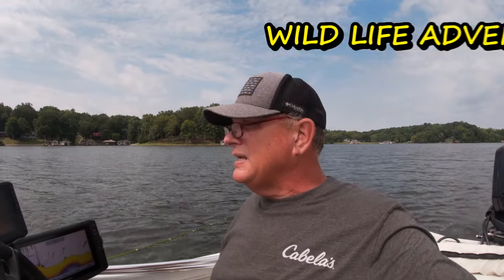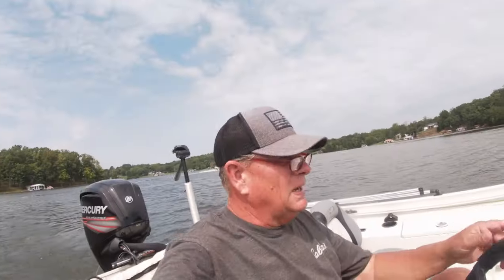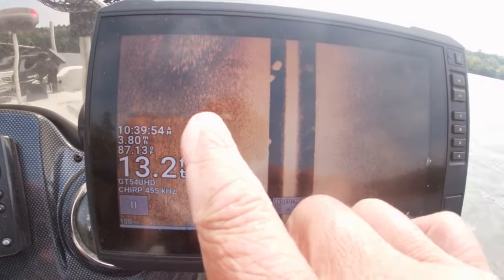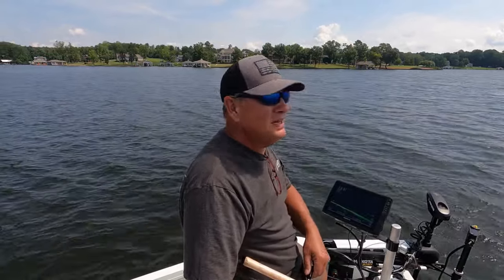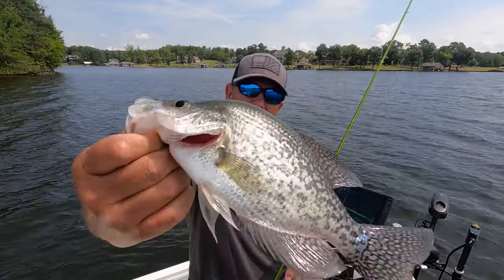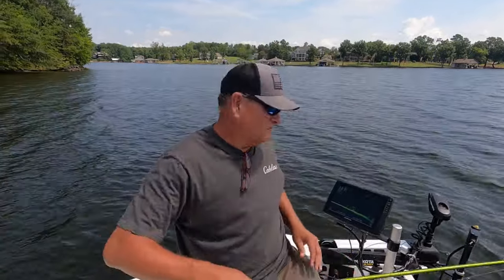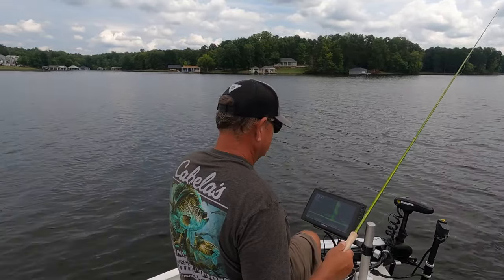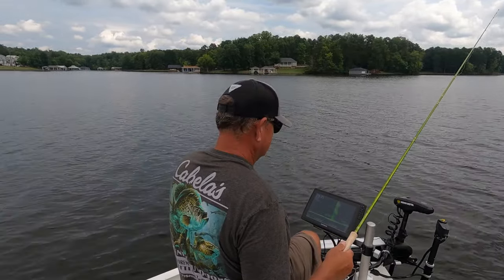How to Catch Loads of SUMMER Crappie!!!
Learn how to catch loads of summer crappie with the best locations and lures to use. This video will help you reel in the big ones this summer!

Better Boat offers a full range of boat cleaning products as well as boat care accessories. We offer everything to keep your vessel looking its best on the water or safely dry-docked. Our products help keep boating enjoyable and prolong the life of your watercraft. With years of testing, and over half a million happy customers, we have proven solutions to your problems.